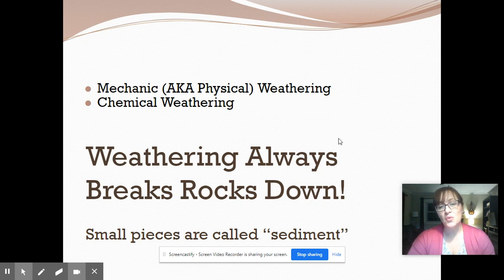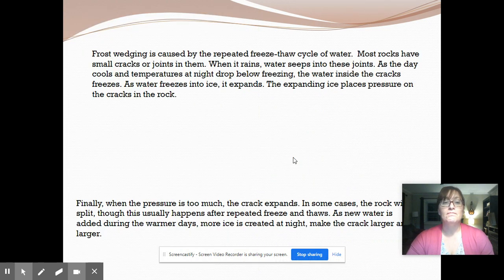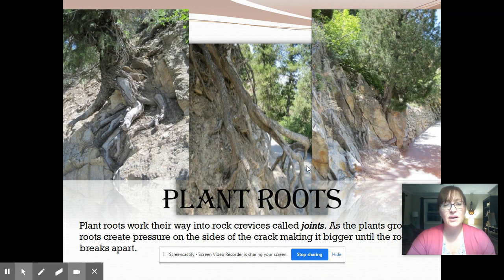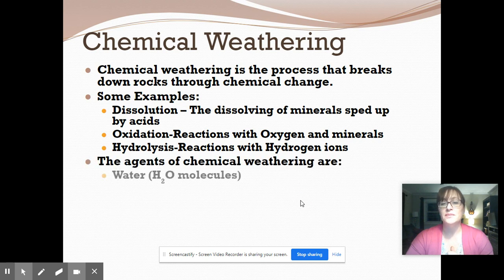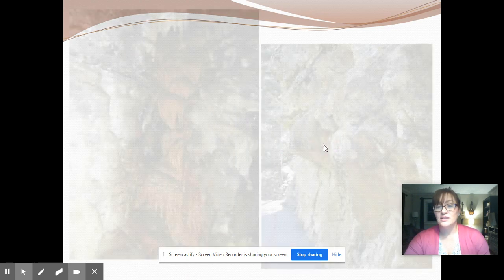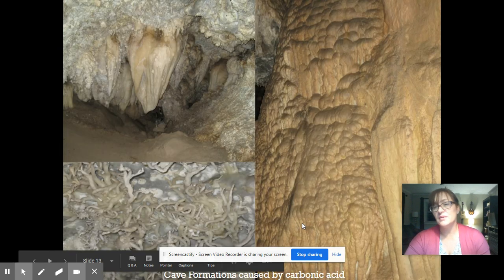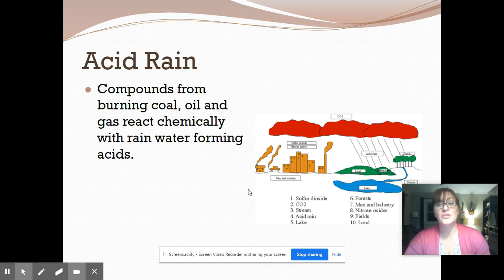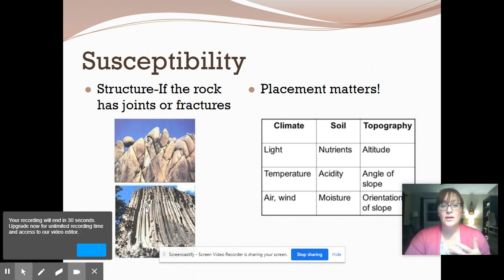Weathering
Screencastify presentation of Mechanical and Chemical Weathering